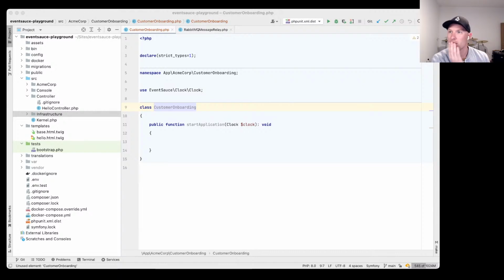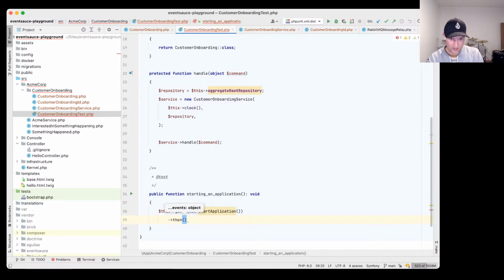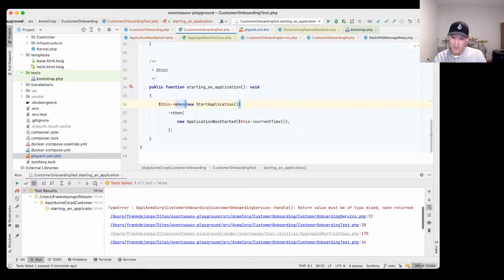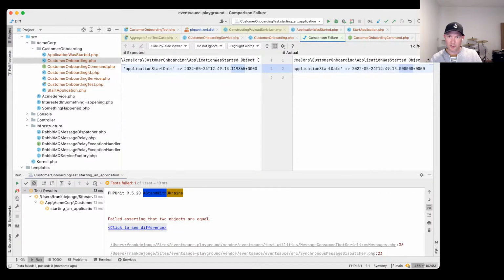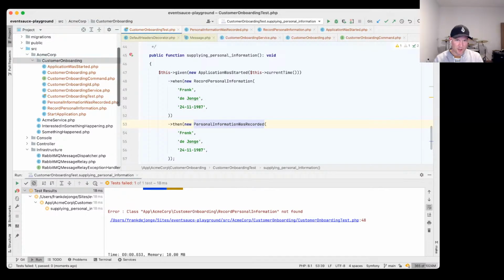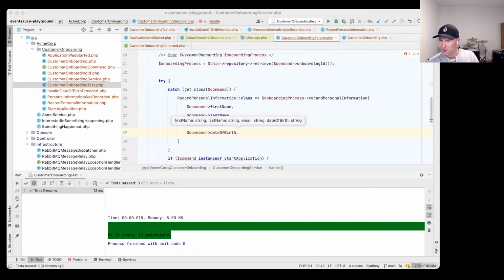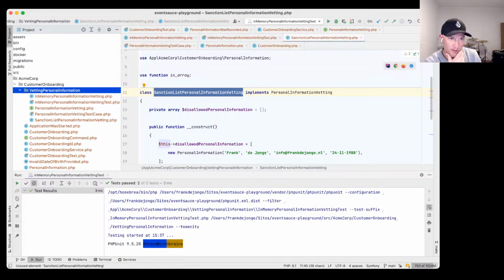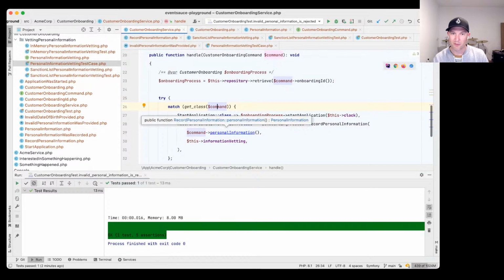Working on an example application (Part 1 of ?)